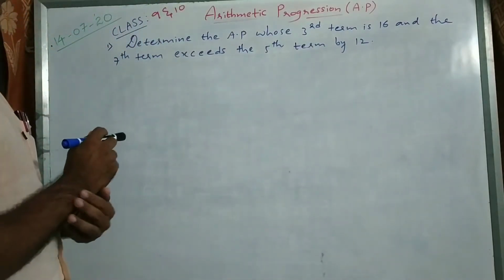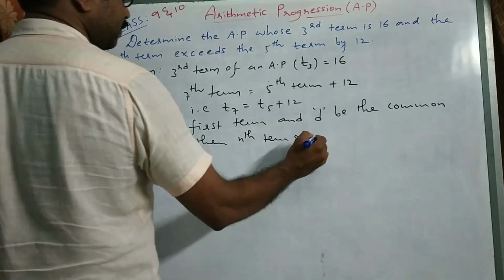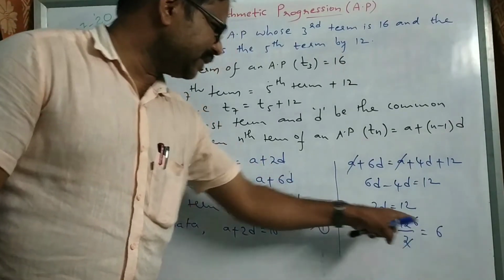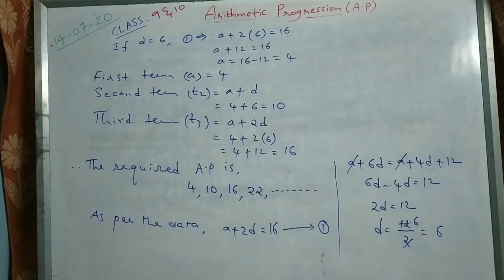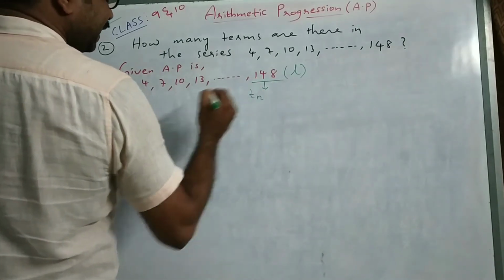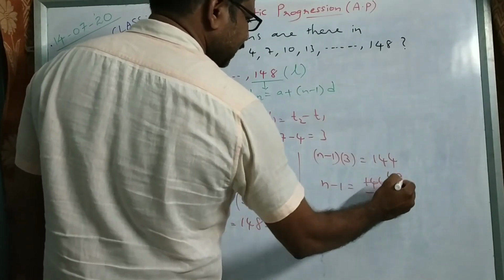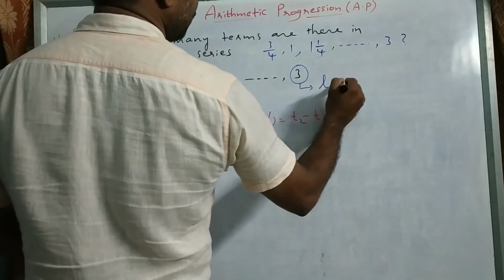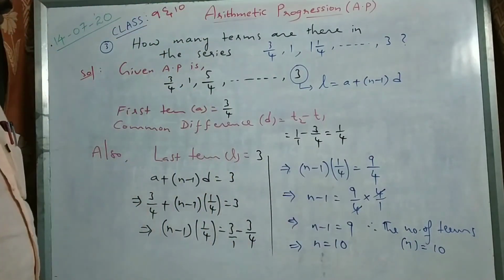ICSE Mathematics class9 &10|Arithmetic Progression|15-07-2020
Problems on nth term of A.P